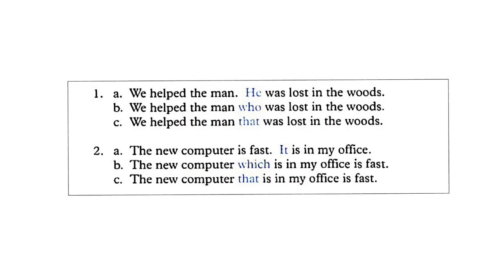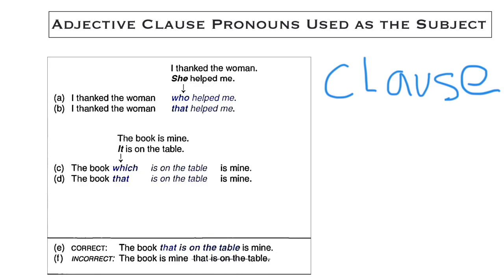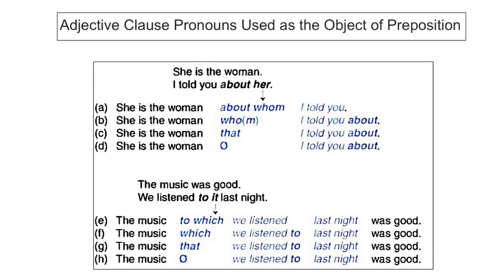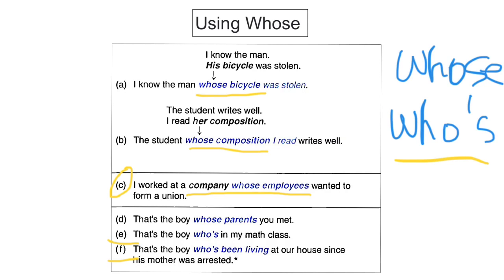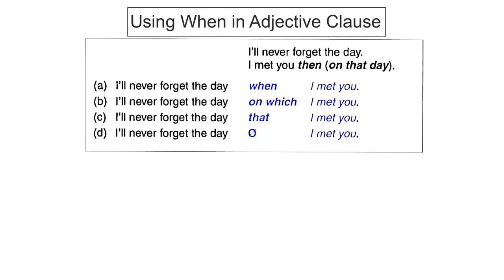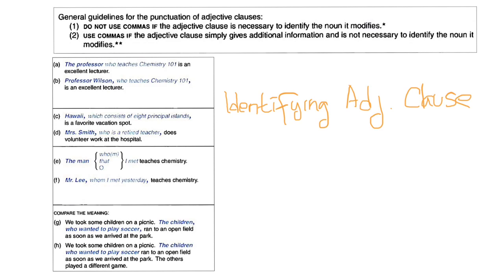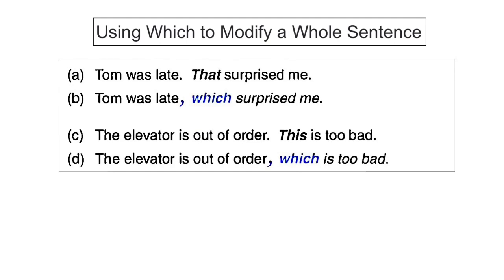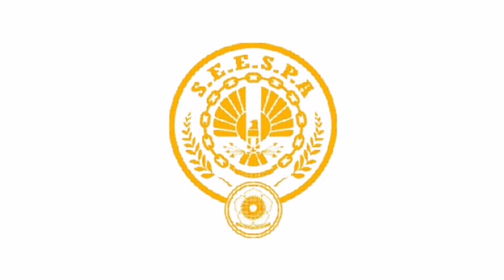Adjective Clause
Adjective Cause